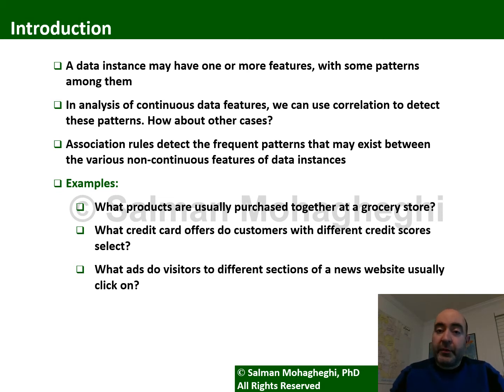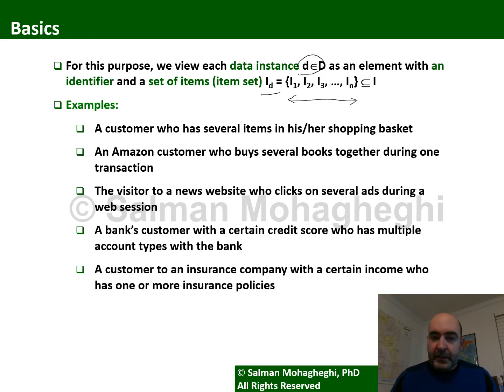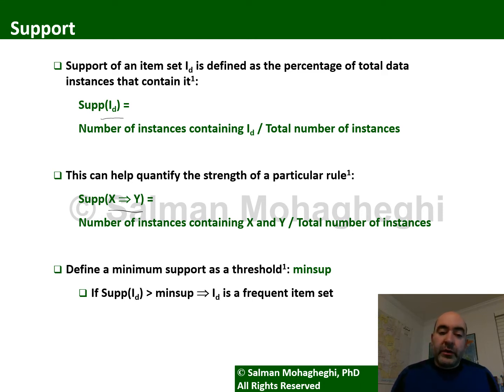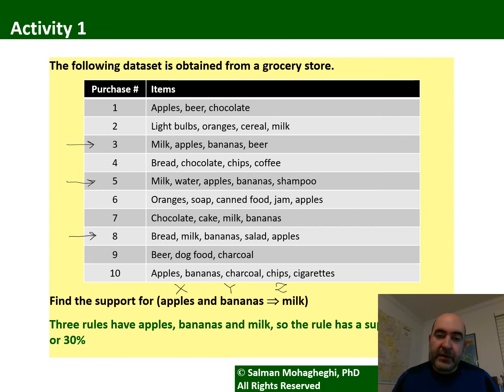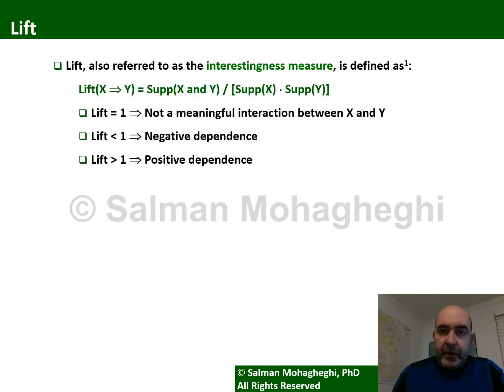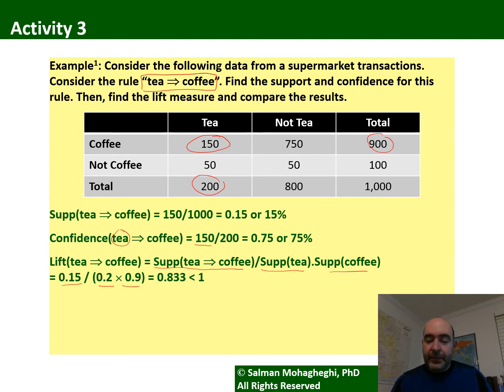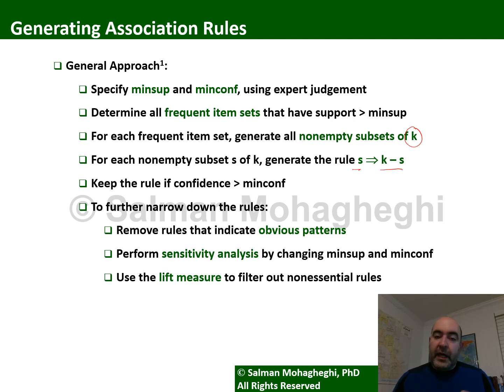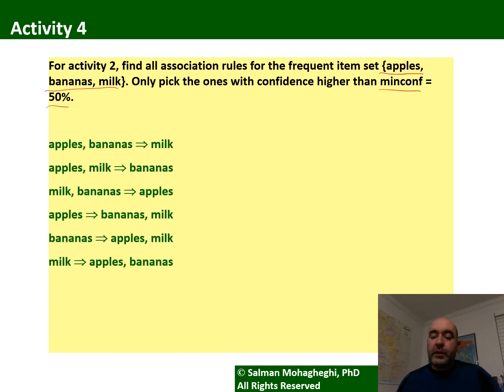L19 Association Rule Models